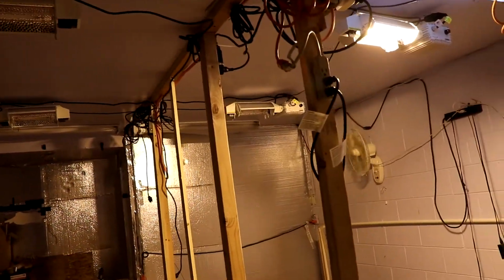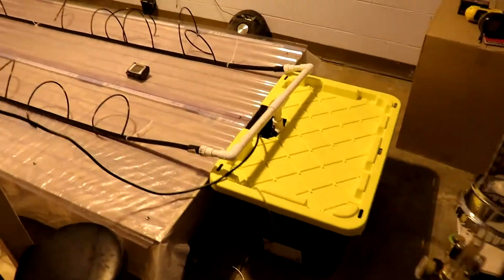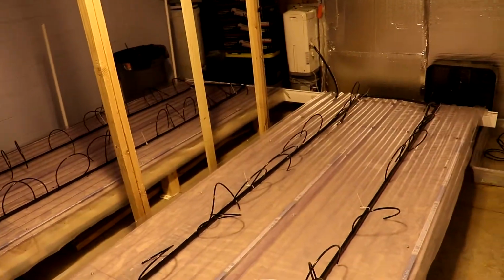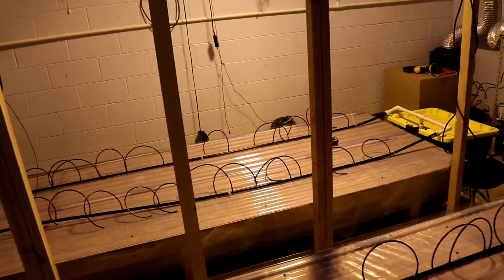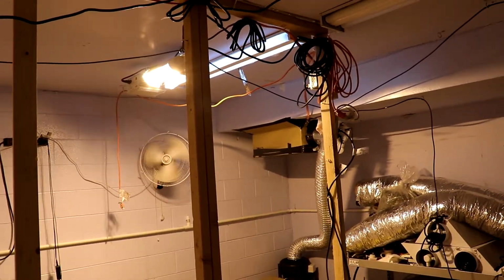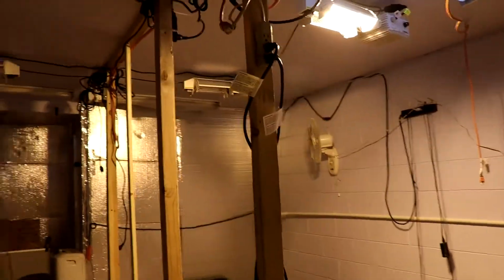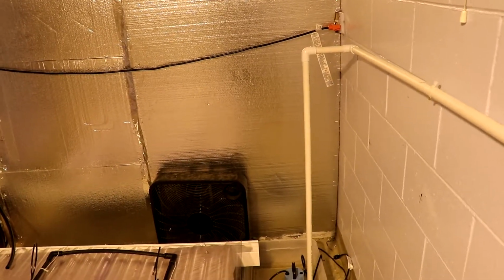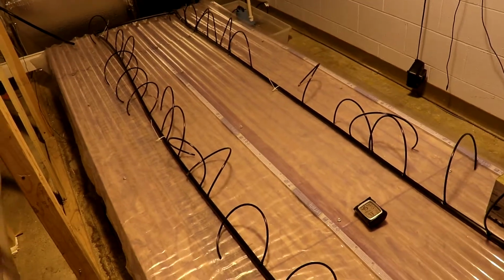Vandals gardens log#10 (site A final setup)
hey guys sorry for the shakiness of the video, not sure why its so shakey but whatevers happy farmin enjoy.
happy farmin!